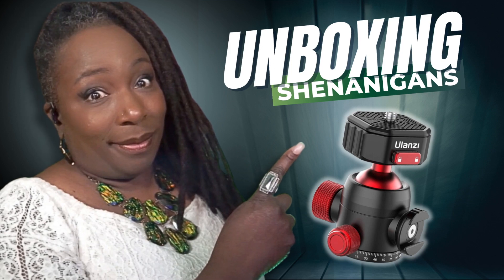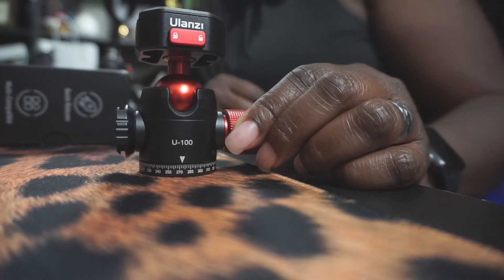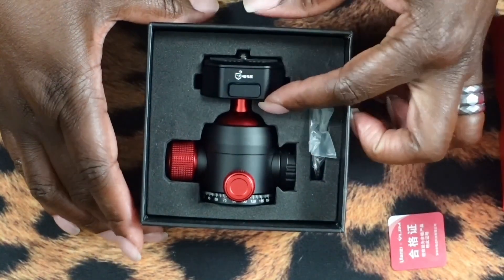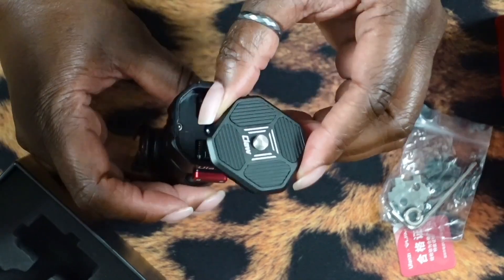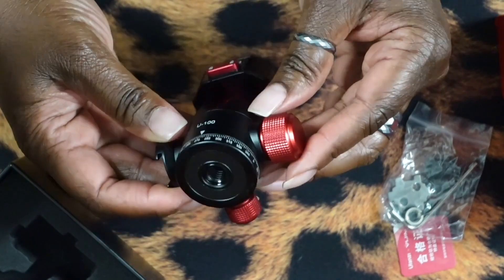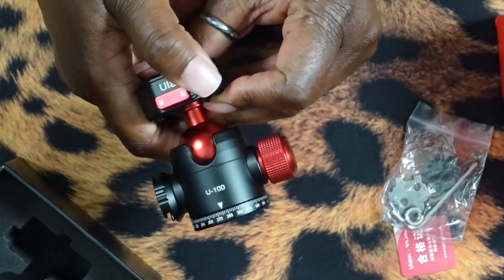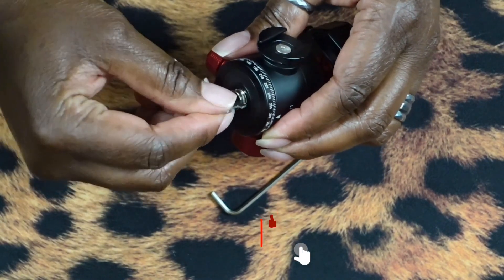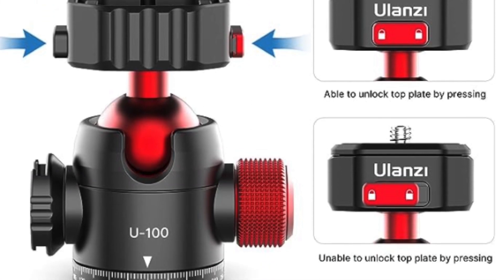Ulanzi Claw Quick Release Ballhead | Game Changer!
Discover the game-changer for my studio setup - the Ulanzi Claw Quick Release Ballhead Adapter! This little powerhouse adds versatility and quick-release convenience to all my cameras. Unbox it with me and see why I can't imagine my setup without it.